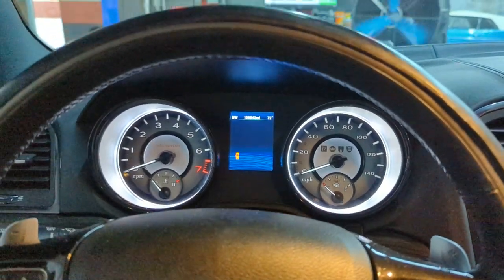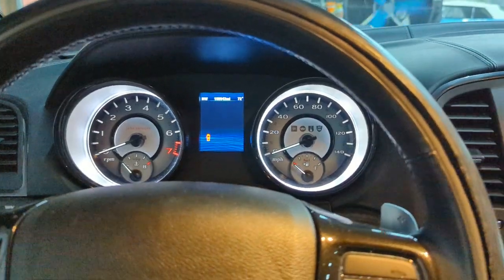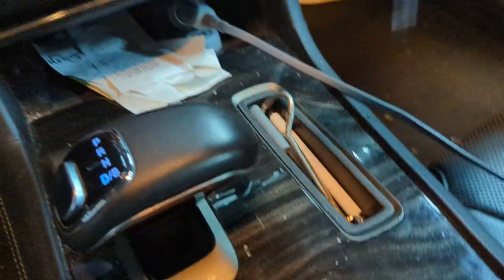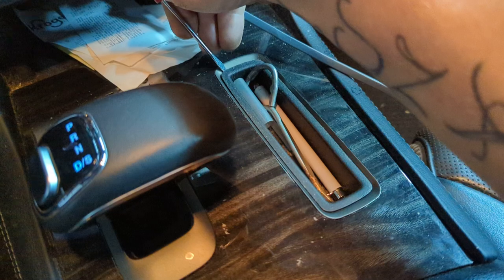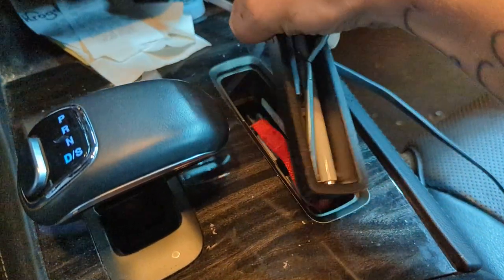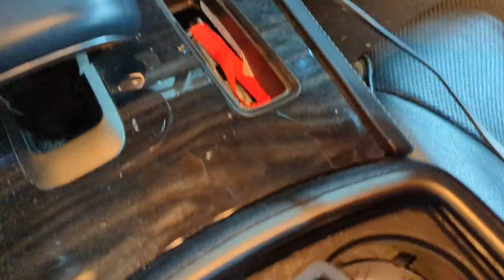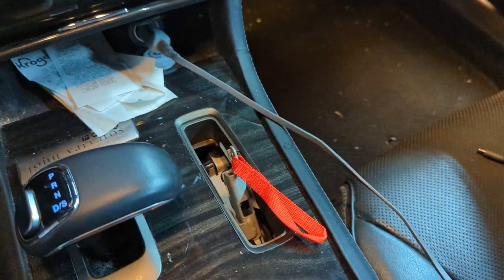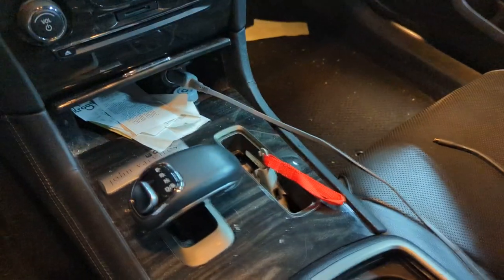2013 Chrysler 300 how to put in neutral, how to get it to stay in neutral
How to get 2013 Chrysler 300 to go into and remain in neutral, how to put Chrysler 300 in neutral